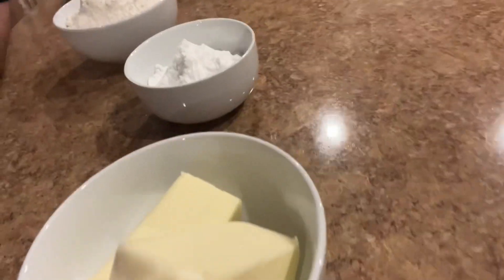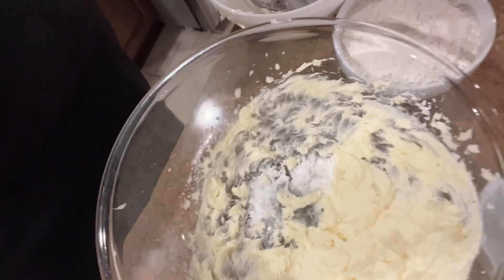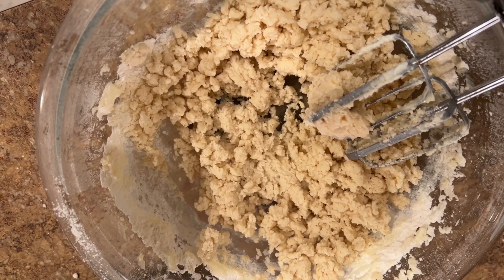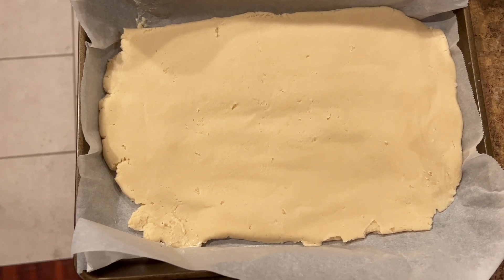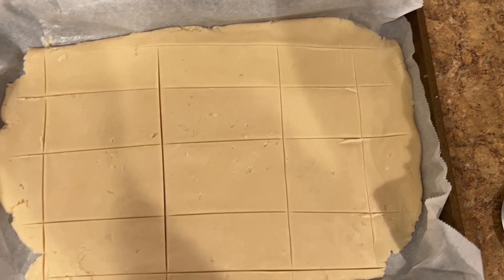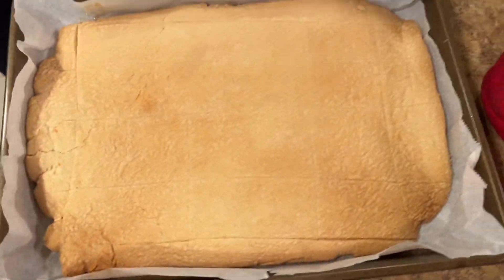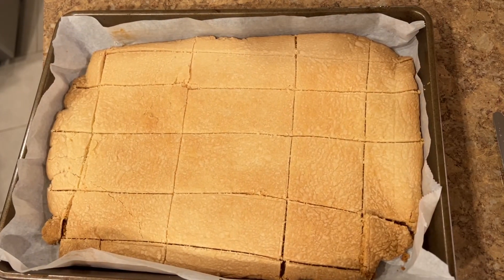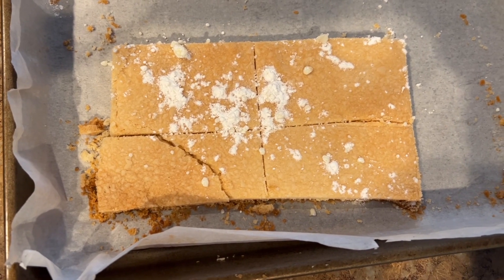Cooking with Comics: TED LASSO COOKIES (yes this has something to do with comic books)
It’s that time again ! Time to do a little cooking with comics ! This episode is dedicated to a show that just ended (maybe?) today tedlasso - that’s right we’re making Ted’s infamous buttercookies aka biscuits . You may be asking “what does a show about soccer have to do with comicbooks ? I promise I answer this for you and more at least 5 times throughout the video - you should probably just stop reading this and play the video. You can always take a look at any of my other videos too, like this one

Either way enjoy ! Peace Love and Comics